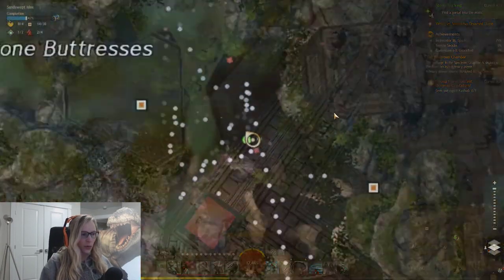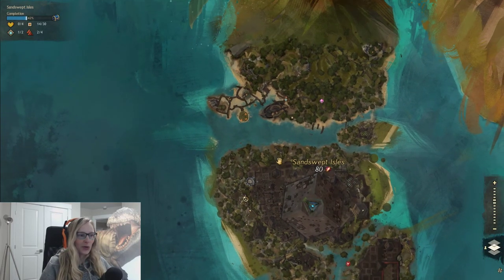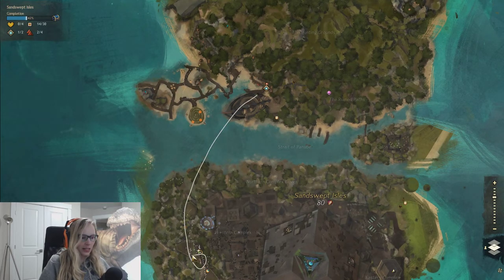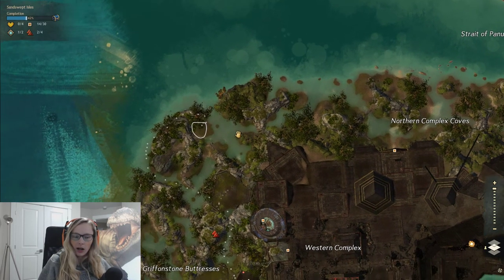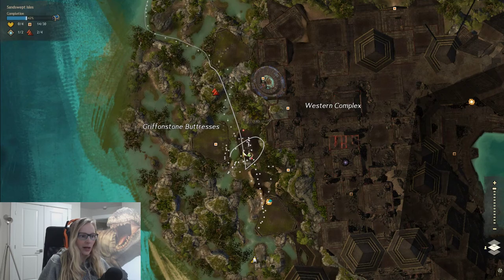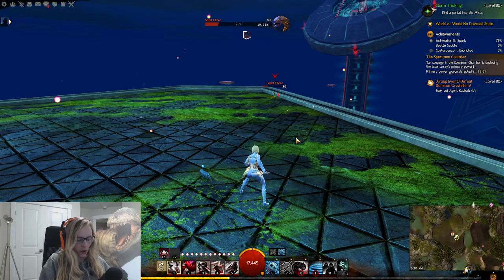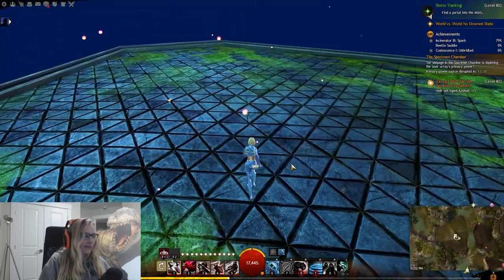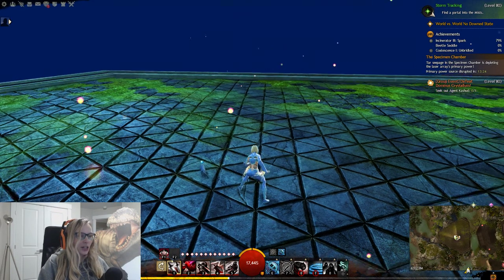GW2 Sandswept Isle Cerberus Watchtowers Point of Interest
Guild Wars 2 Cerberus Watchtowers Point of Interest in Sandswept Isle.